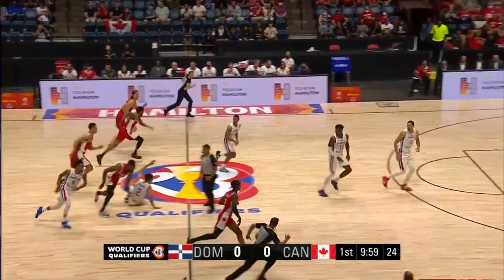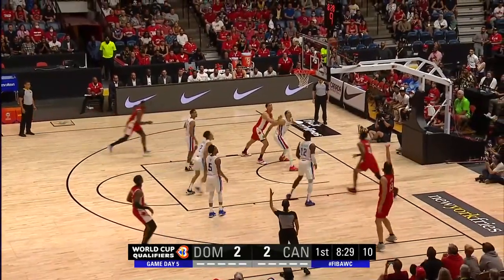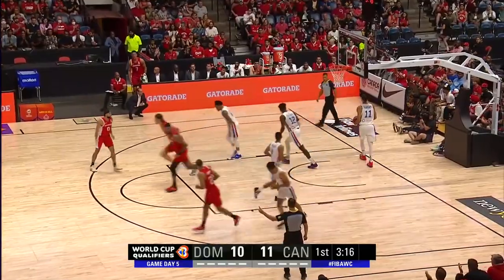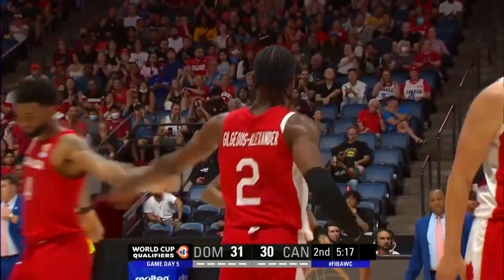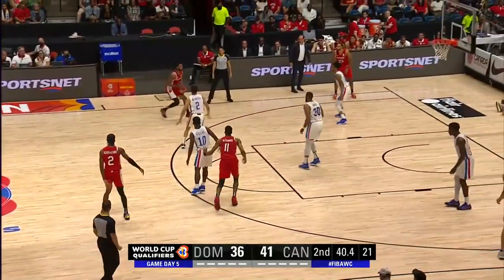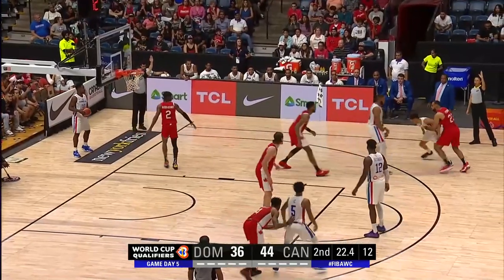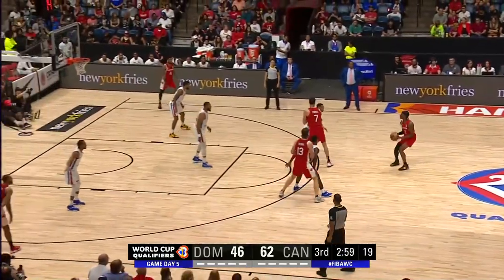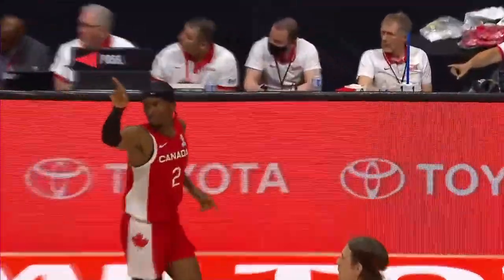Shai Gilgeous-Alexander's Amazing Performance | 32 PTS | 5 REB | +32 EFF | FIBAWC 2023 Qualifiers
Enjoy the amazing performance by Shai Gilgeous-Alexander for Canada against Dominican Republic from the FIBA Basketball World Cup 2023 - Americas Qualifiers!

Enjoy this video? Visit Courtside1891 for full game replays, extended highlights and more!

basketball | baloncesto | basquete | basquetebol | 농구 | basket | バスケットボール | バスケ | pallacanestro | bola basket | 篮球 | баскетбол | basketbol | basketbolda | baskette | كرة السلة | Баскетбол